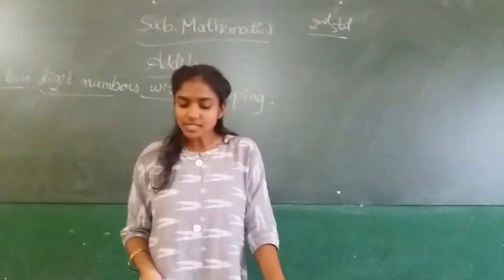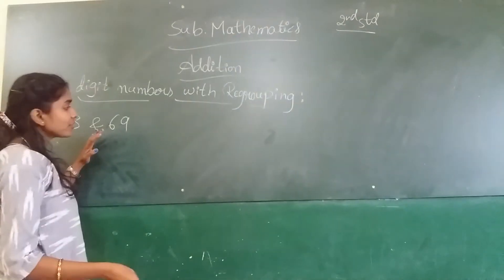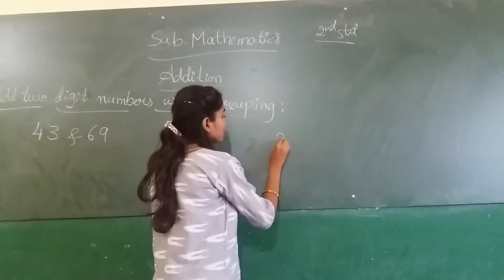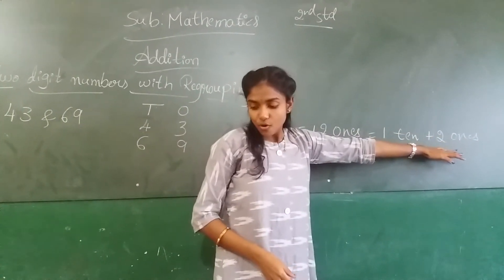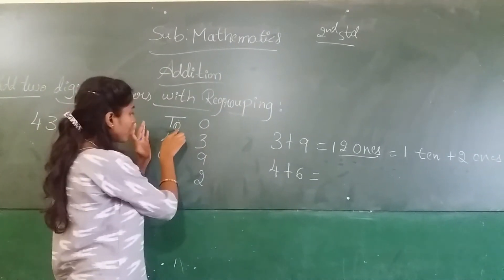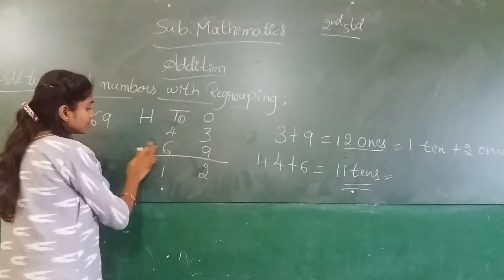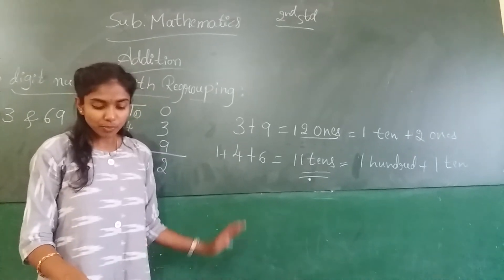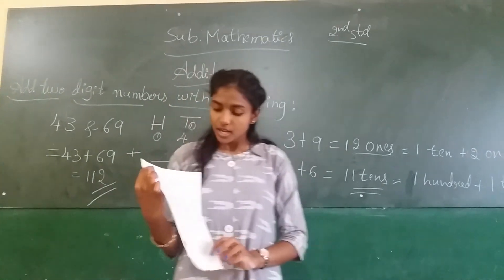RPS 2ND STD MATHS ADDITION PART 3 BY ANKITHA